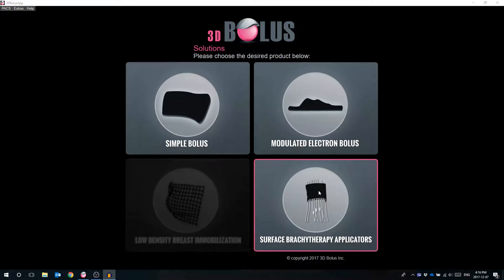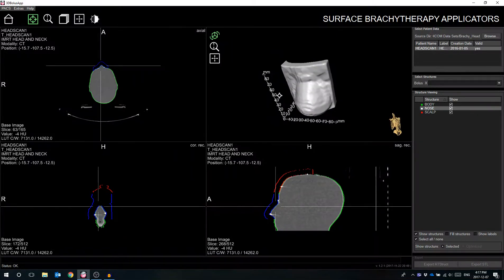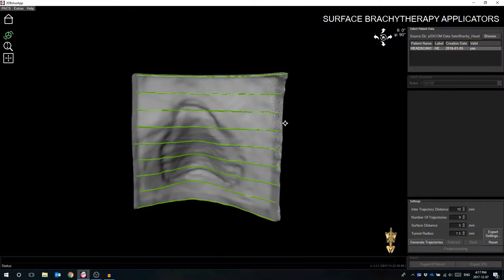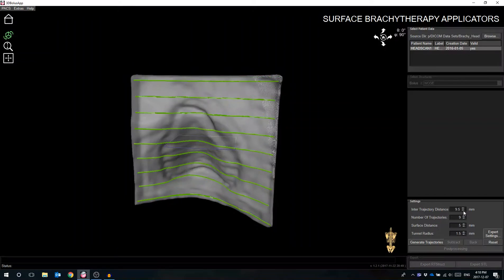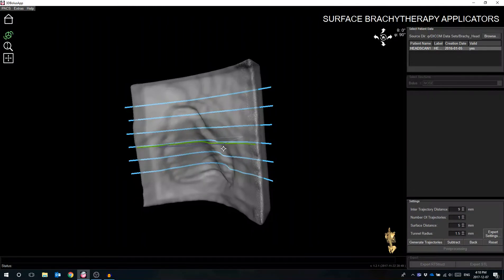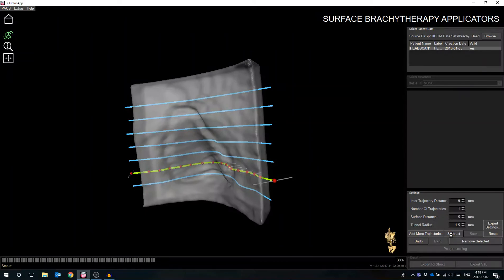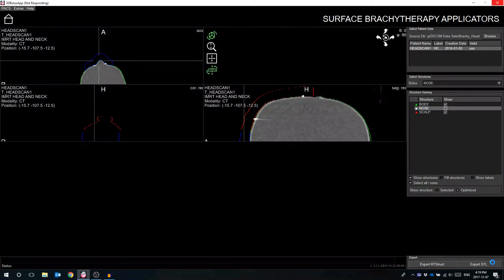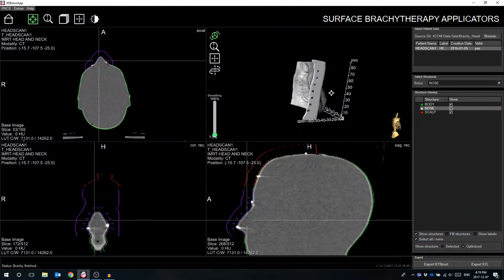3D Bolus Demo Series: HDR Surface Brachytherapy Module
High Dose Rate (HDR) surface brachytherapy is a technique used to treat various types of skin lesions including basal and squamous cell carcinoma. Traditional applicators are generic, coming in either circular (Leipzig) or square (Freiburg Flap) geometries. With Freiburg Flaps, it is very difficult to conform the applicator to irregular locations on the body, such as the face or scalp.

3D Bolus software allows the user to create a structure of uniform thickness within the treatment planning system that follows the contours of each individual patient. Our custom algorithm generates potential catheter positions within the structure itself at a uniform distance from source to the surface of the patient. Users have the ability to customize the catheter radius and position in order to avoid jamming of the radioactive source.  The software then performs a subtraction operator to create hollow trajectories to allow the free movement of the radioactive source through the applicator. The catheter tunnels are printed directly within the applicator itself, eliminating the need to drill in tunnels post print.